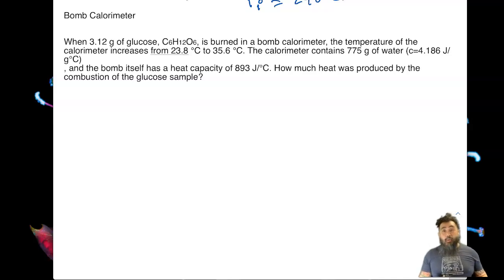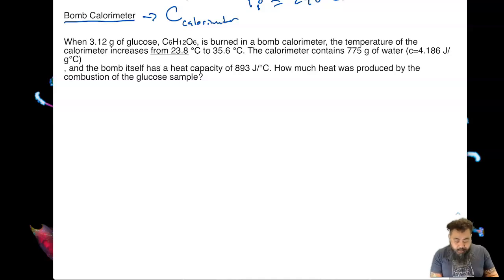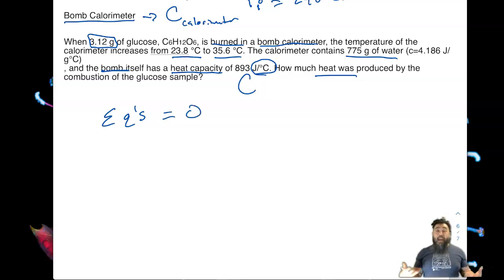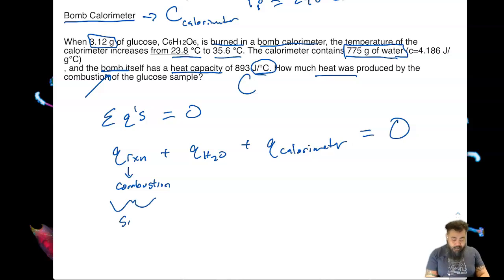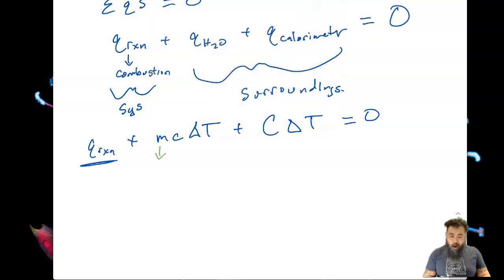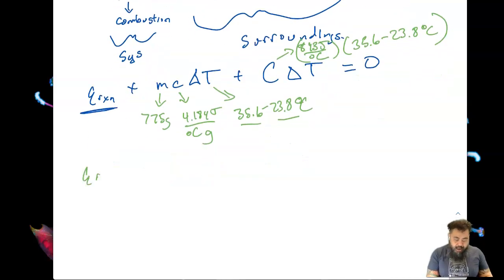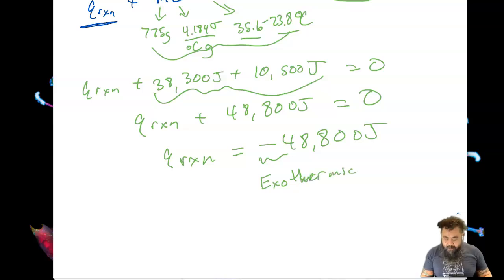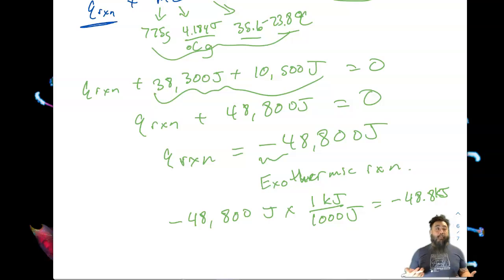Ch 9.2c Bomb Calorimeter